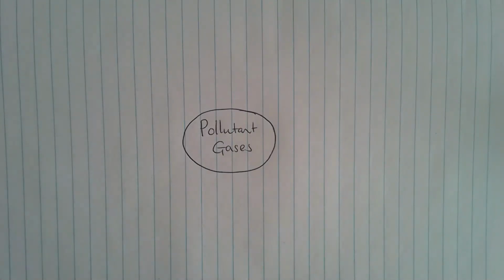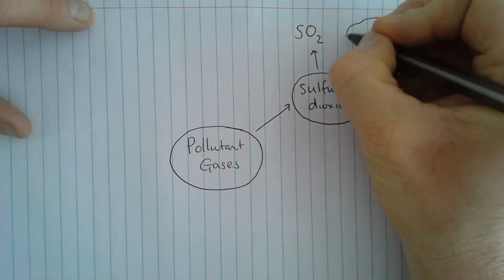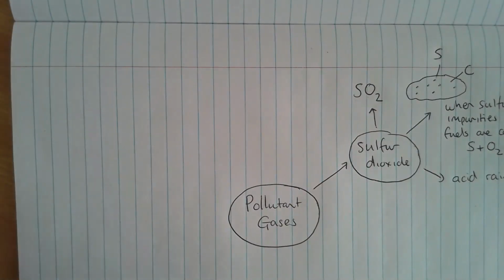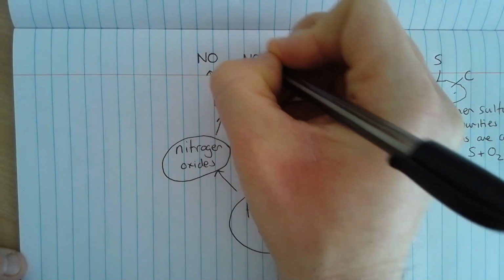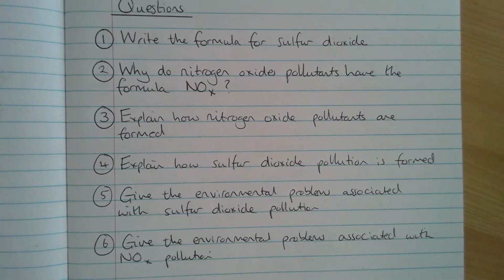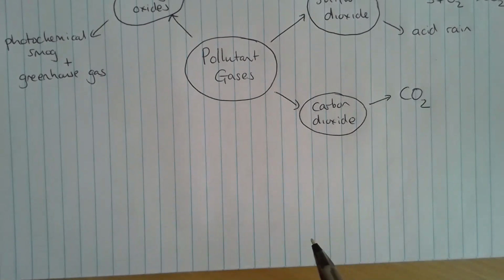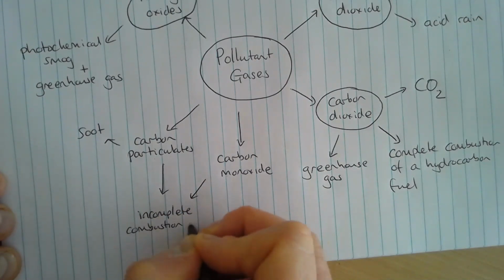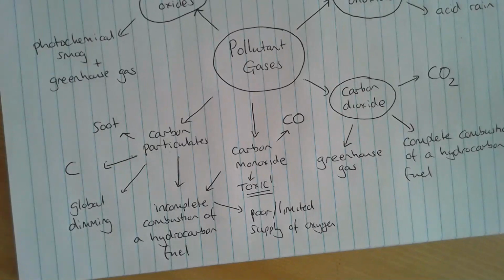Pollutant Gases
AQA Triology Science - Organic Chemistry - Mr Jarvis